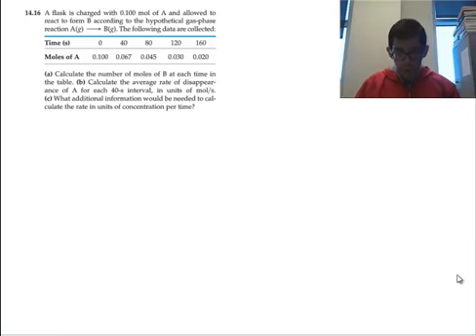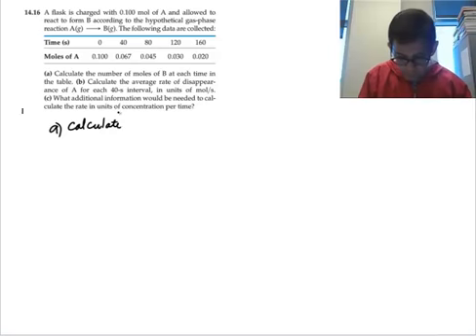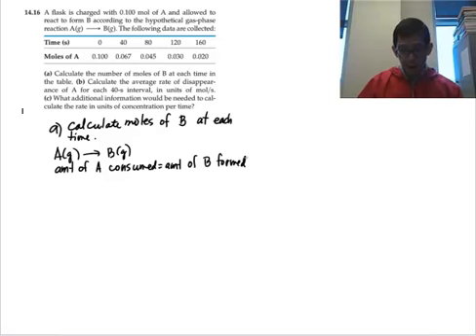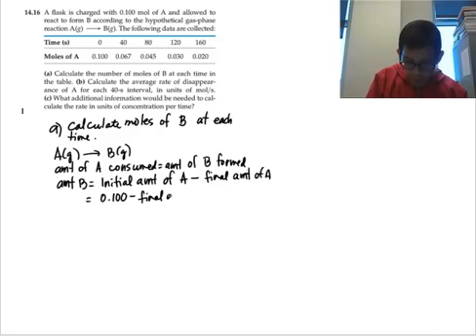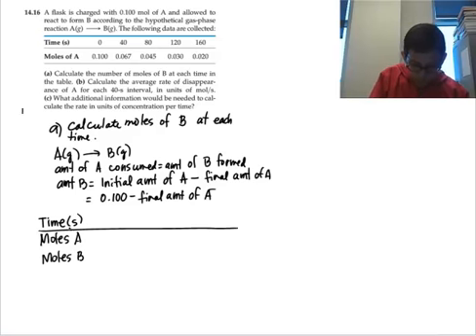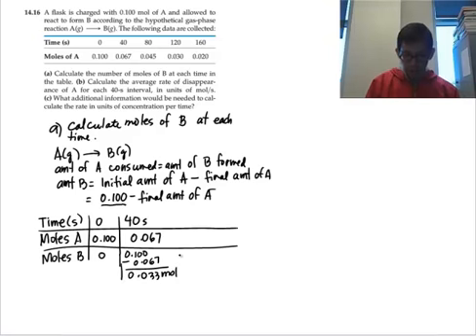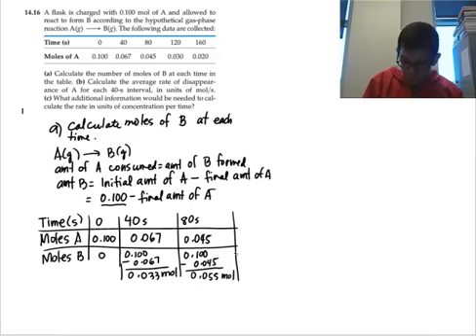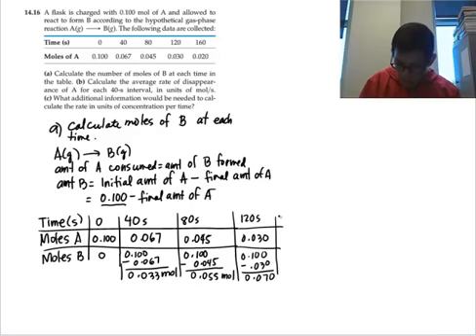kinetics question 14.16a